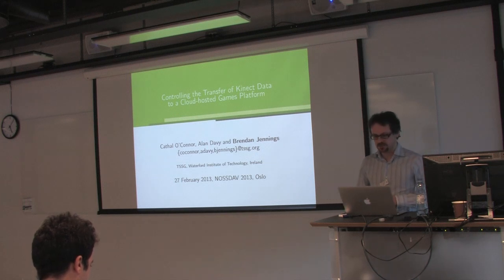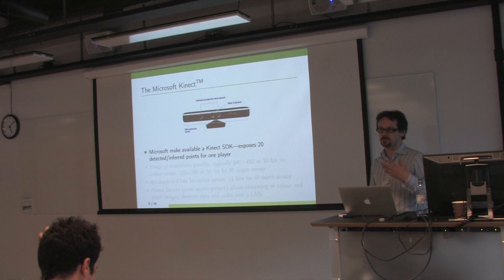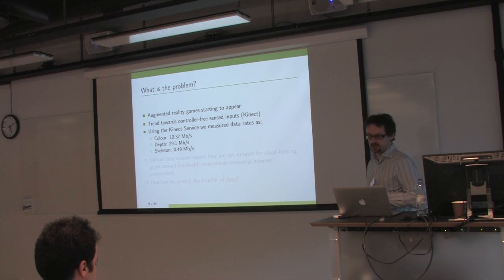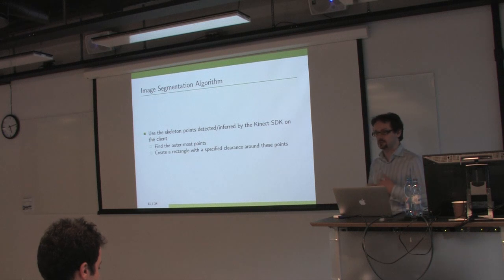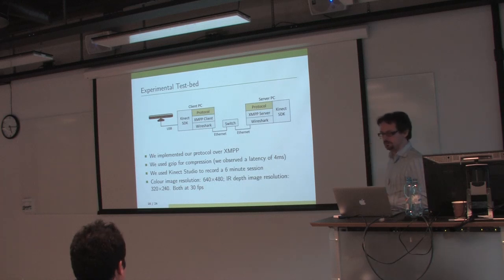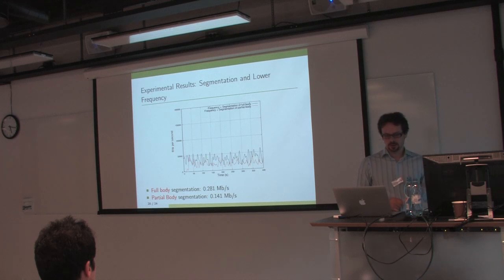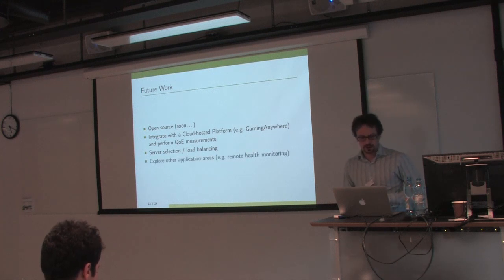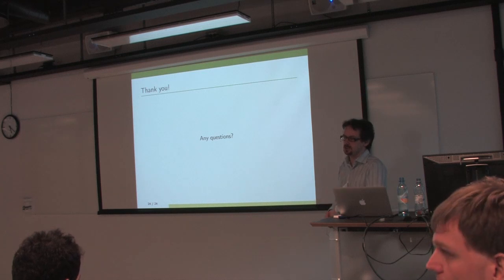Controlling the Transfer of Kinect Data to a Cloud-hosted Games Platform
Presented at NOSSDAV 2013.

Increases in broadband access bandwidth in recent years have meant that it has become viable to offer games as cloud-hosted applications. This is attractive for many games users as they are not required to own relatively expensive games consoles. Whilst most cloud hosted games rely on traditional game controller inputs, it is likely that in the near future that: 1) they will seek to support controller-free sensed inputs such as those gathered by Microsoft's Kinect; and 2) games will require continuously updated images of the gamer(s) for inclusion in the game itself. In this paper we investigate the use of the Kinect as an input device for cloud-hosted games. We propose a protocol that allows a game server request spe- cific information from the game and specify a simple image segmentation algorithm that can be applied at the client to decrease the volume of data that needs to be transferred to the server. Our implementation shows that the use of this protocol should make it feasible to support the use of Kinect for this purpose on typical consumer broadband access bandwidths.